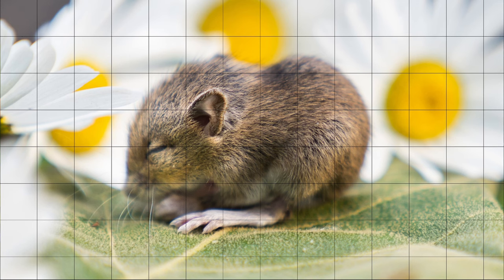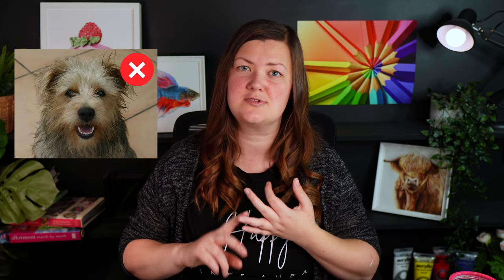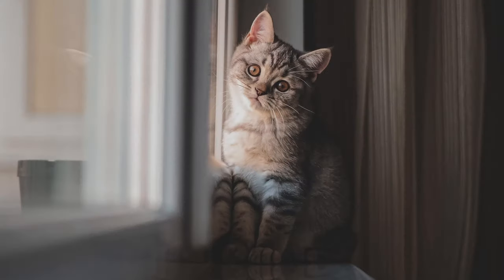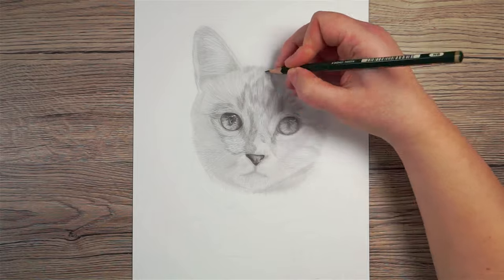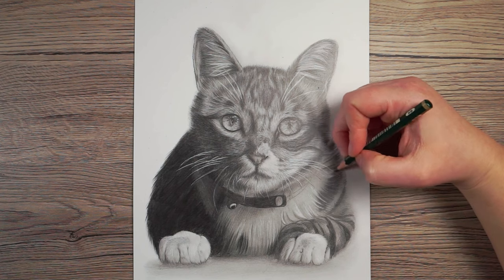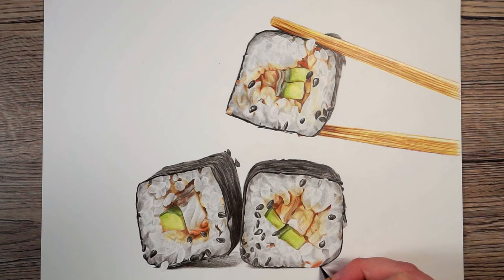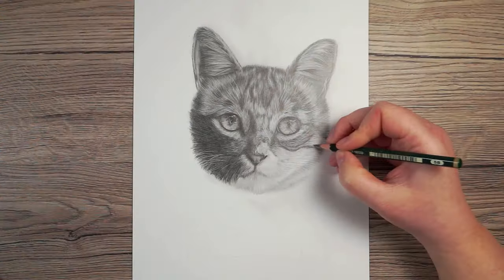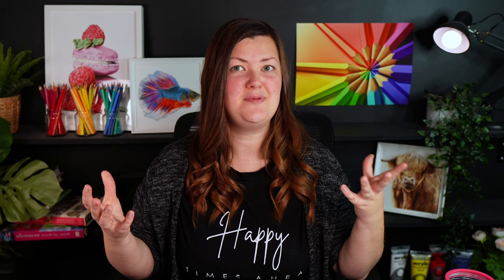5 Common Graphite Pet Portrait Mistakes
If you're struggling to draw pets or animals with graphite pencils, first make sure you're not making these common mistakes.

Materials List

Faber-Castell Matt Graphite Pencil Set
Strathmore Bristol Board Paper
Faber-Castell Putty Eraser
Electric Eraser